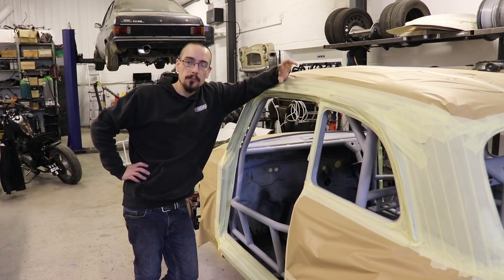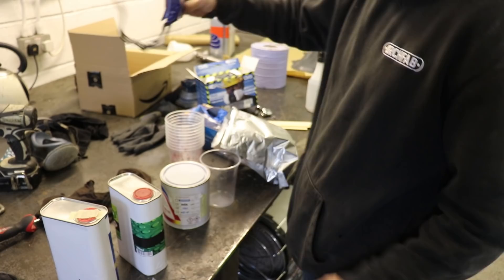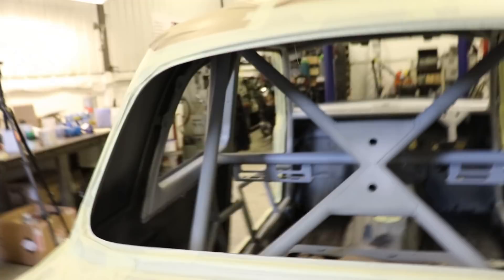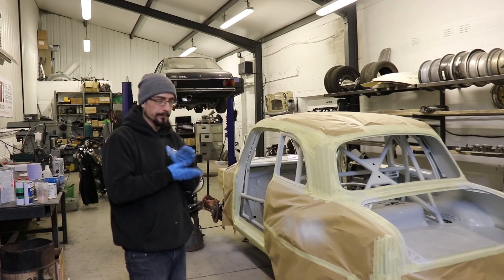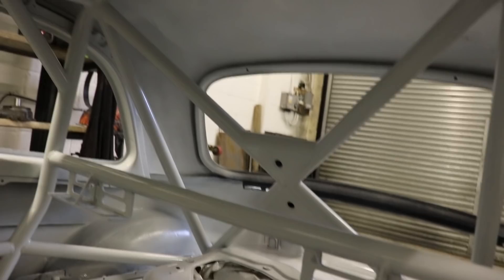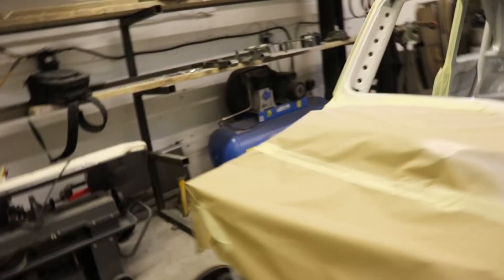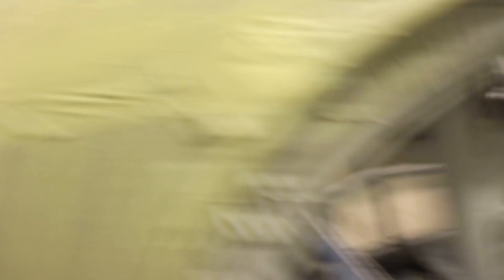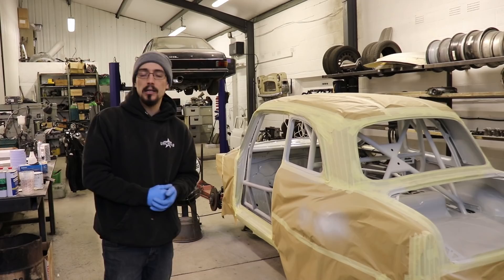ATTEMPTING TO PAINT THE ROLL CAGE, MONGREL 1 URCHFAB NIL.